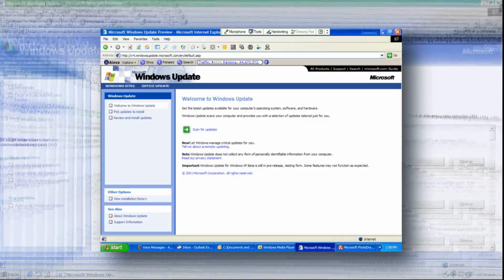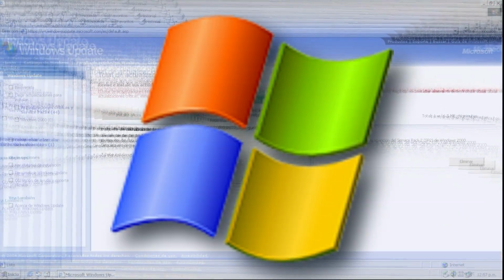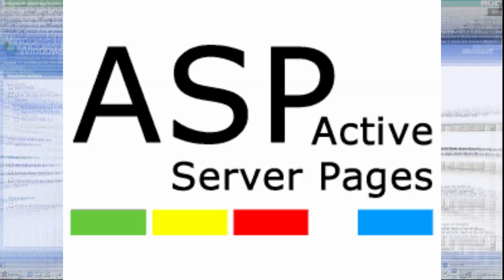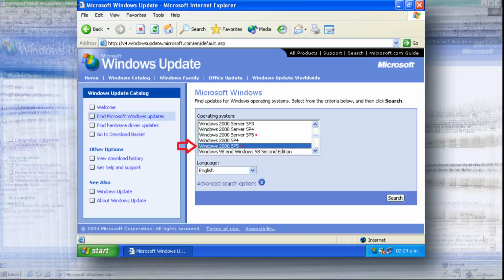Windows Update v4: History, Development, Features, Evolution and Boom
On this video, we talk about Windows Update v4, its history, development, it’s new features, evolution during life, its shutdown, its comeback and great boom.